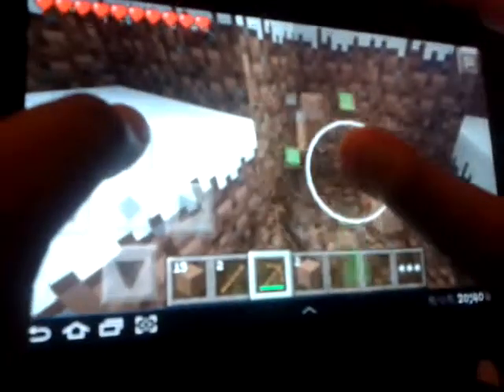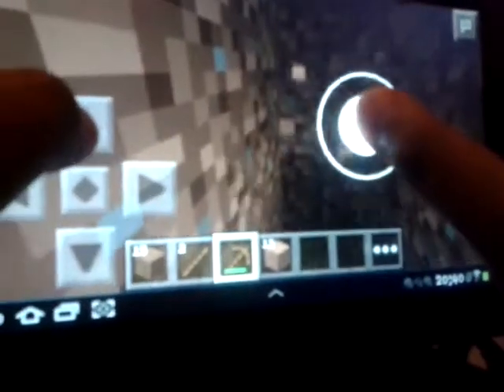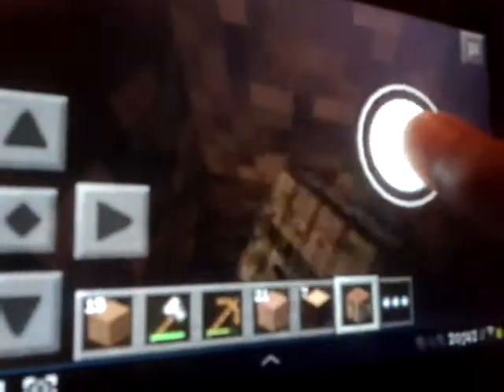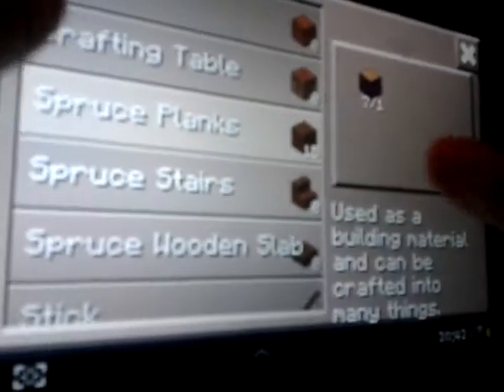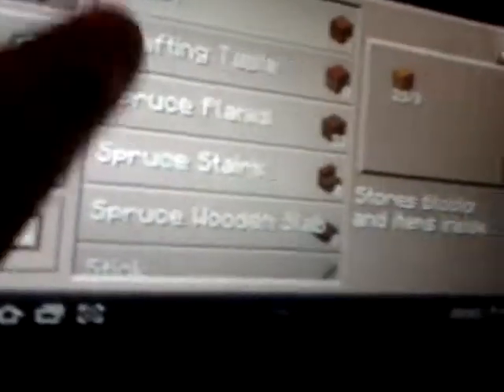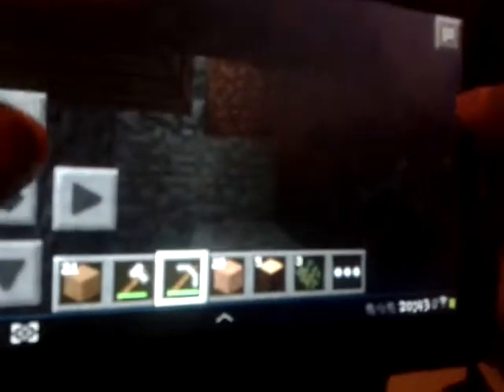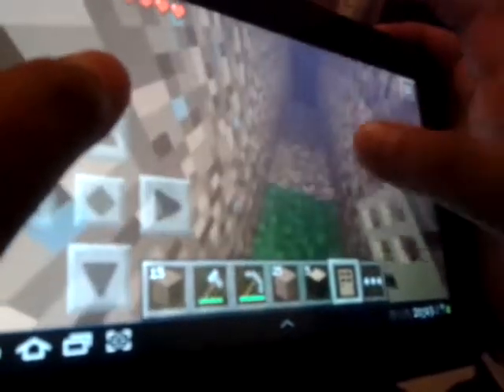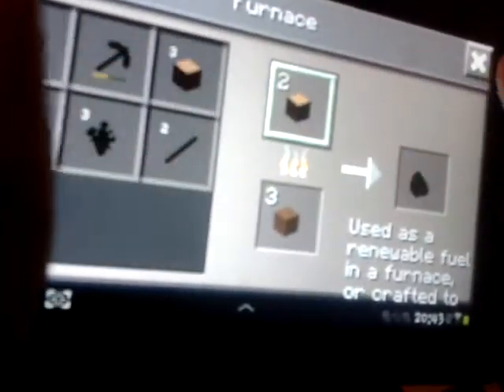Survival series ep1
Today guys i am doing a house tutorial and it is also my series